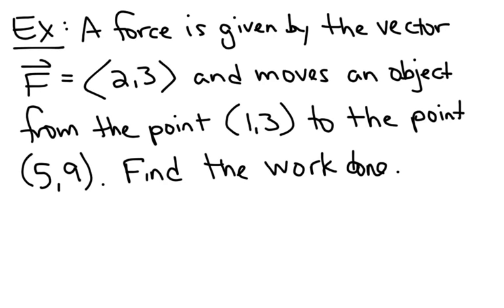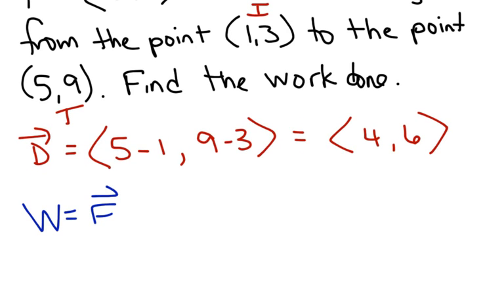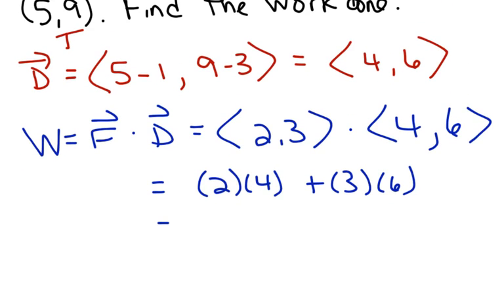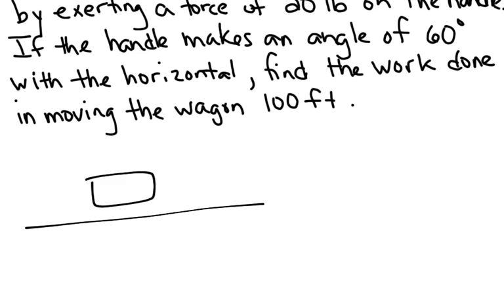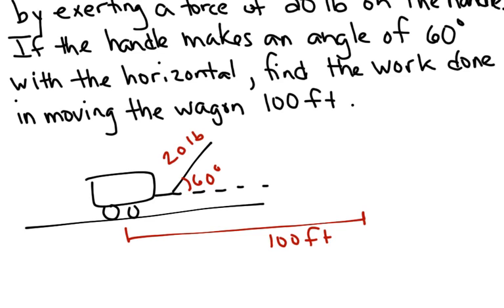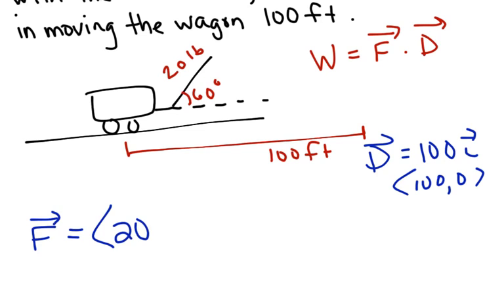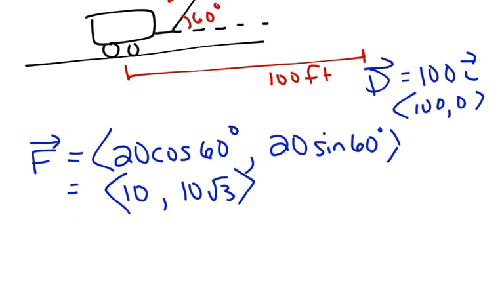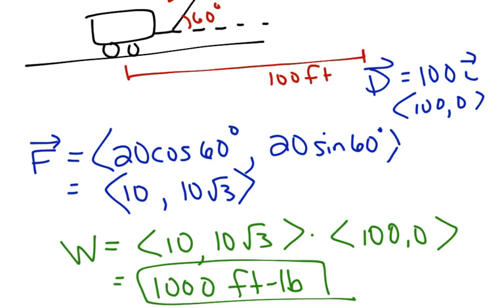9.2(2) The Dot Product